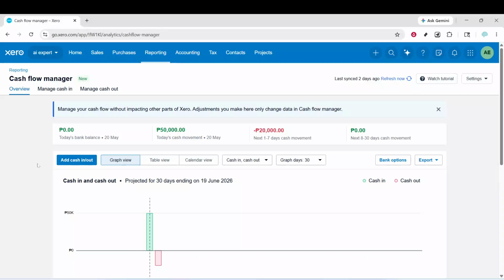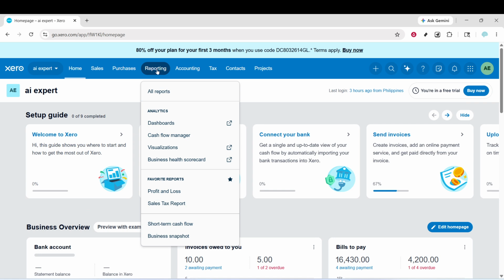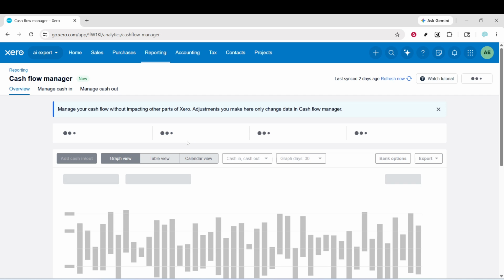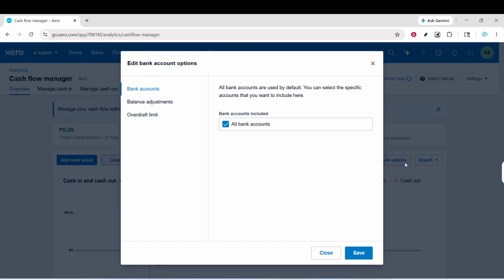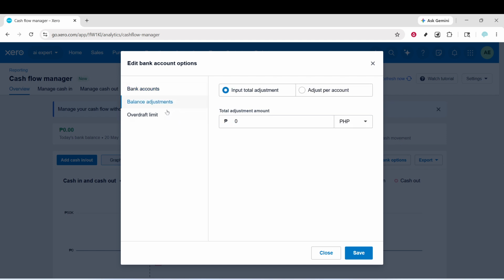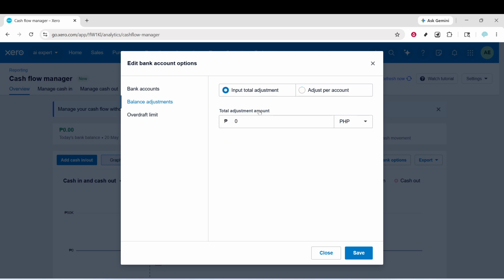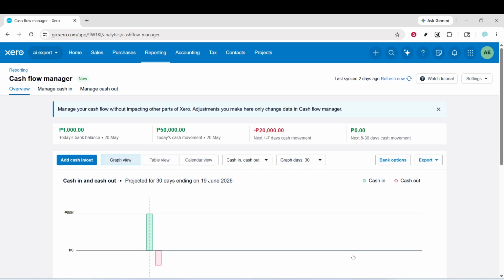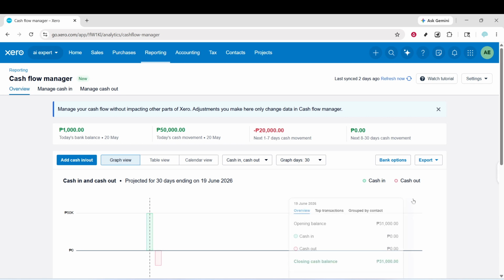How to Adjust Bank Balances in Xero Cash Flow Manager (Full Guide 2026)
In this video, we discuss how to adjust bank balances in Xero Cash Flow Manager to tidy up your cash flow view when small discrepancies or timing differences occur. You'll learn how to make balance adjustments in Xero Cash Flow Manager, whether you need to input a total adjustment or adjust per account, and how to handle multiple currencies. We cover navigating to the Cash Flow Manager, accessing balance adjustment settings, entering the adjustment amount, and saving your changes.

00:00 Introduction to Balance Adjustments
00:14 Navigating to Cash Flow Manager
00:46 When to Use Balance Adjustments
00:58 Opening Bank Options Menu
01:15 Choosing Adjustment Method
01:39 Input Total Adjustment Selected
02:00 Selecting Currency
02:13 Reviewing and Saving Adjustments
02:32 Updated Balance Reflected